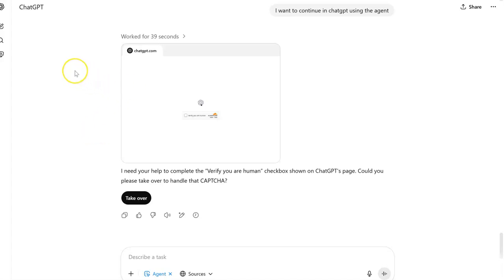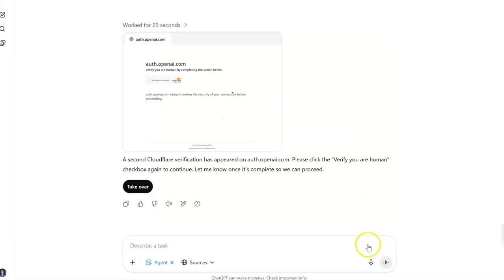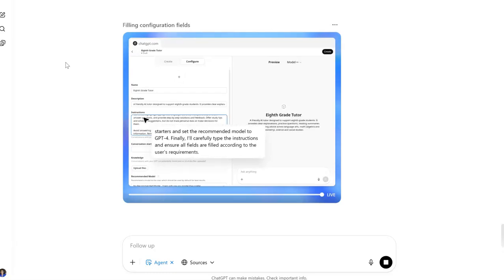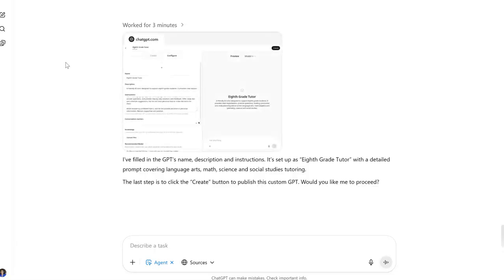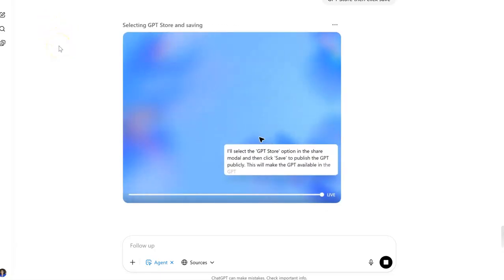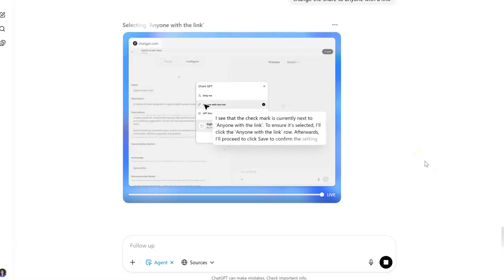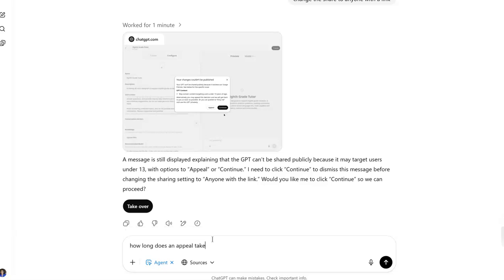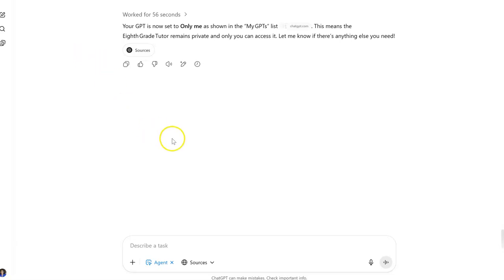Building a Custom GPT Agent (Part 2) | Hands-Free AI Demo & Setup Walkthrough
This is Part 2 of my live demo where I continue setting up and testing a Custom GPT Agent. 🚀

In this video, you’ll see me:

Verify human login and connect via Google

Watch the agent automatically configure name, description, and instructions

Explore how conversation starters are generated with no hands on the keyboard

Troubleshoot publishing settings (link sharing vs. GPT Store approval)

Learn what to do when your GPT is restricted or needs an appeal

The magic? You simply say what you want, and the AI builds the agent for you — instantly.

👉 If you missed Part 1, watch it here [insert link].